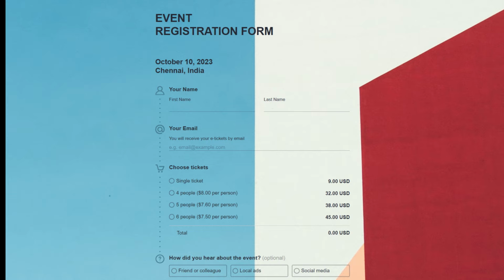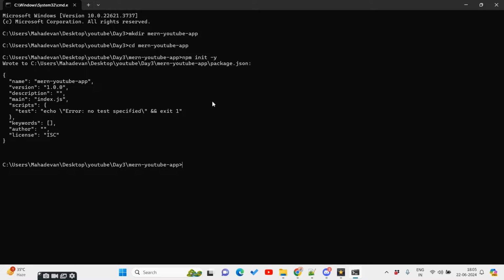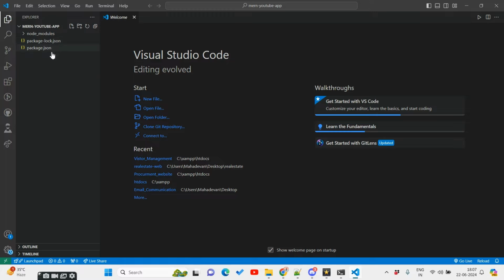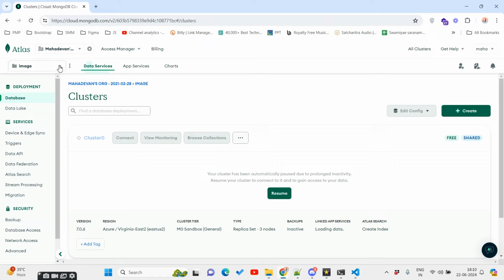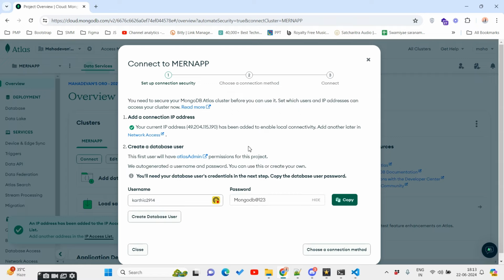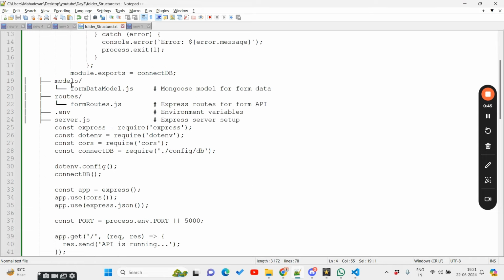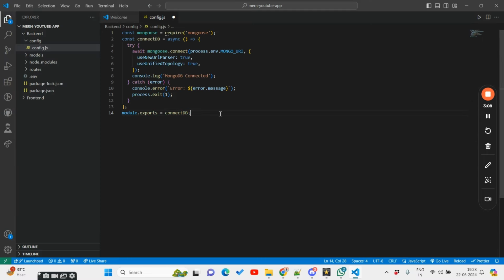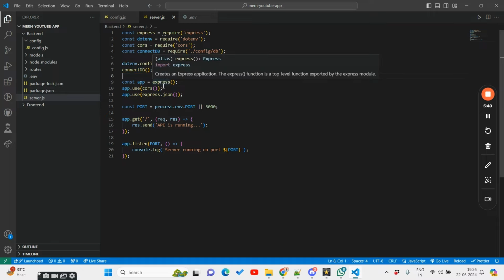How to Build a Simple MERN App Tutorial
Welcome to the Simple MERN App Tutorial Series! In this first part, we'll guide you through setting up your environment for a MERN stack application. Whether you're a beginner or looking to refresh your skills, this series will help you build a robust MERN application from scratch.

### What You'll Learn:
1. Introduction to the MERN stack.
2. Setting up Node.js and npm.
3. Installing MongoDB and creating a database.
4. Setting up a basic Express server.
5. Connecting MongoDB with Express.
6. Installing React and setting up a basic front-end structure.

### Prerequisites:
- Basic knowledge of JavaScript.
- Familiarity with command-line interface (CLI).

### Follow Along:
1. Make sure you have Node.js installed: `node -v` and `npm -v`.
2. Install MongoDB and start the MongoDB server.
3. Set up a new Express project.
4. Connect your Express app to MongoDB.
5. Create a simple front-end using React.

If you have any questions, drop them in the comments below. Let's get started on your MERN journey! 🚀

Enjoying the series? Check out the next part [here](URL to the next video). Happy coding!